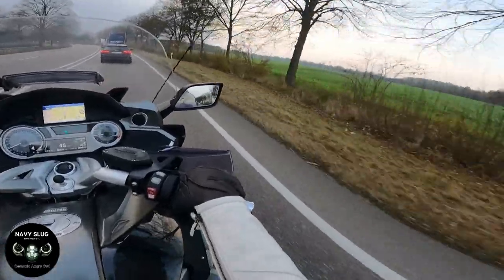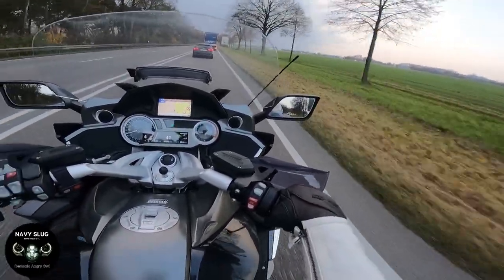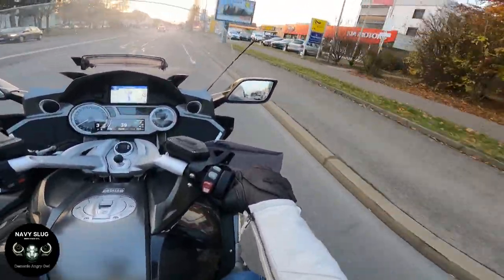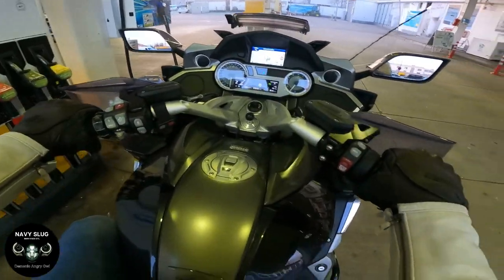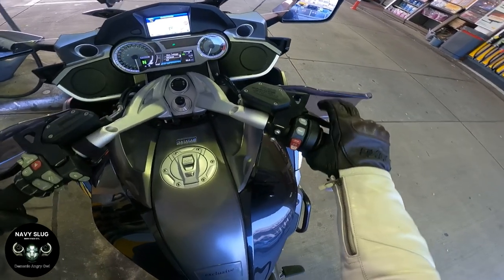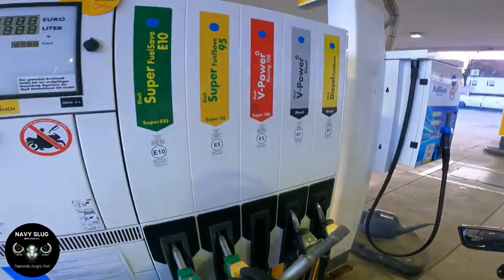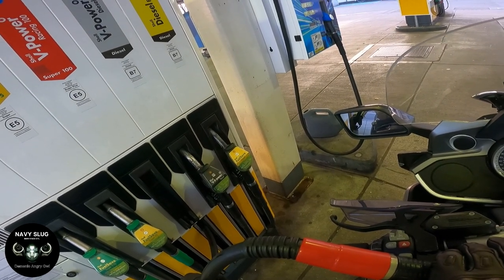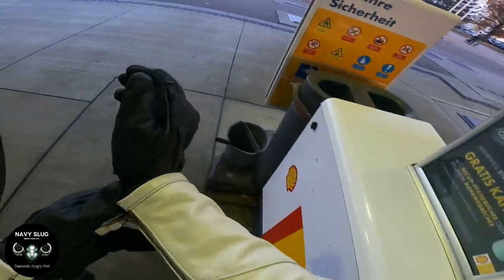For absolutley no reason part 3...... Life with a BMW K1600 GTL....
Hi Guys and welcome back to the channel…

I’m Mark a.k.a. the Navy Slug, and a through and through biker. For over 50 years (I know you can’t believe I am that old right!) but I’ve been riding bikes and covered well over 2 million miles on 2 wheels…..

When you ask my friends to describe me, the words “petrol head" always seems to be said (a few others too..but not for publication here guy!). I’m energetic, lively, honest - sometimes too honest!! (read not overly diplomatic or just plain brutal) - love teeming up with other bikers on the open road and grabbing a beer (sorry coffee) at the end of a long ride.

And I ride all year in all weathers... I am not a fair-weather biker!

My current bike is a BMW K1600 GTL (Samantha) who this blog and my Youtube channel is all about.

I service most of my bikes and Sam is the first bike I haven't serviced - she goes to her regular service station (Pielmeier BMW Motorrad). It’s great service and really great people too... and I don't get charged a fortune!

I enjoy making my motorcycles different from stock and research motorcycles and their histories to see what can be done to them to make them better.

As you can tell, I love motorcycles... I use Sam for every day commuting, going on tours and camping trips around Europe.

Mark’s Gear

Helmet: BMW System 7 Carbon  Includes the BMW Communication System 3

Jacket & Pants: Alpinestars Yaguara

Summer Pants: Rev’It

Boots: Alpinestars SuperTech R Boots

Gloves Winter: Racer Heat 4 Heated Gloves

Gloves Summer: Racer Sprint ID1 Gloves